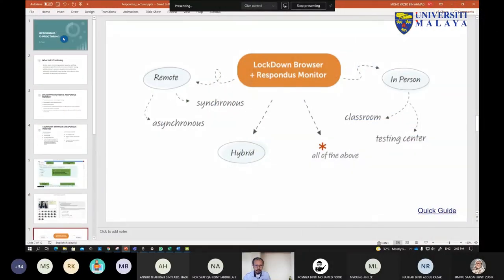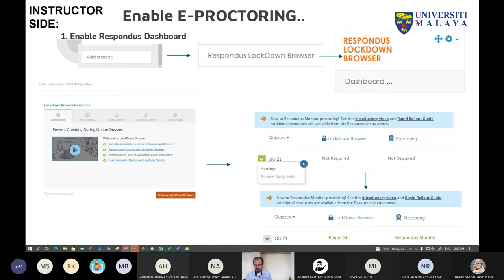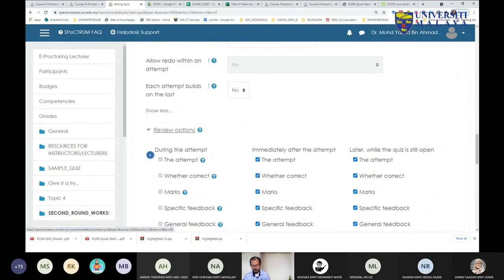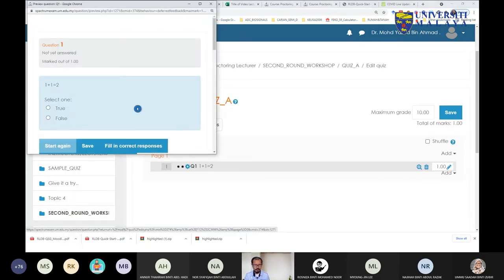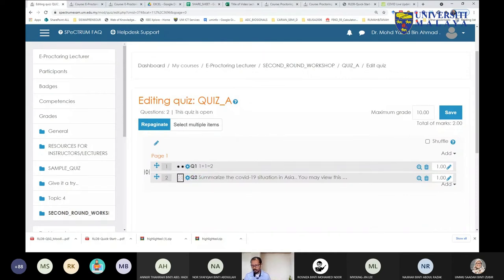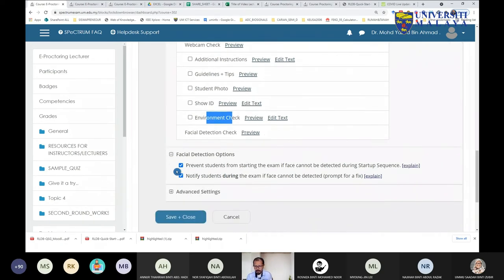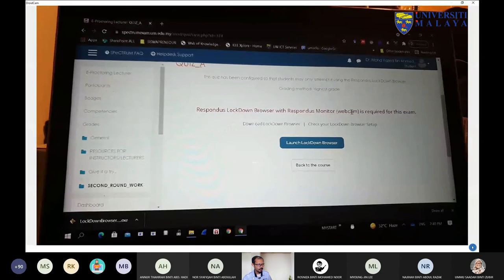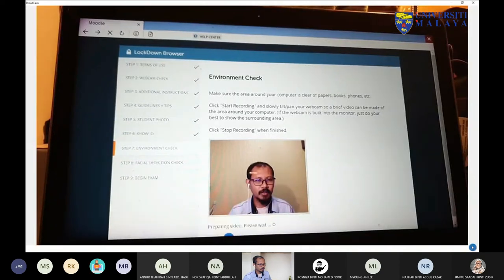UMTeachOnline2021 - How to Invigilate Your Online Exams Using E Proctoring Tools - Session 2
How to Invigilate Your Online Exams Using E Proctoring Tools -  Session 2

Dr. Mohd Yazed Ahmad
(Head of e-Learning Unit
ADeC UM & Senior Lecturer
Department of Biomedical Engineering
Faculty of Engineering UM)

Terima Kasih.

TQ.